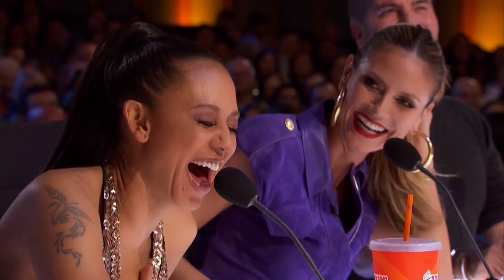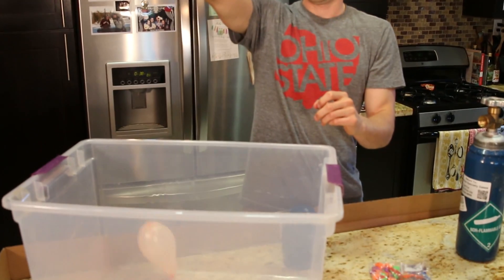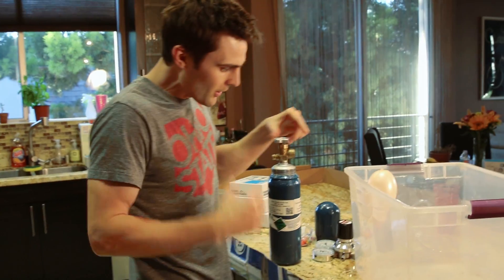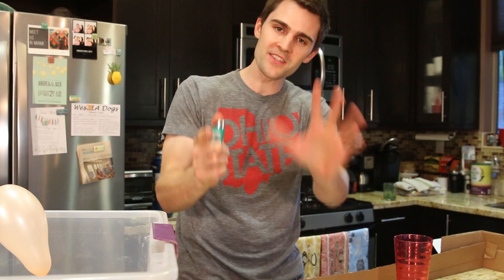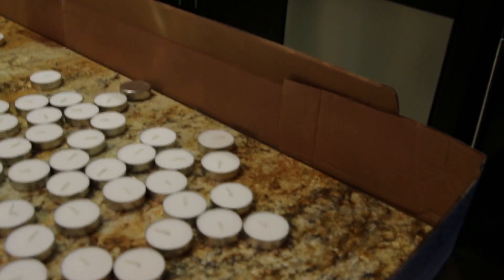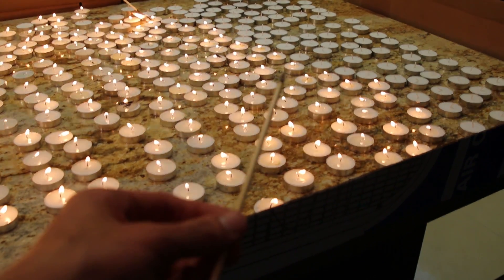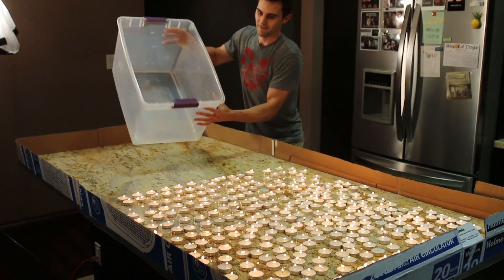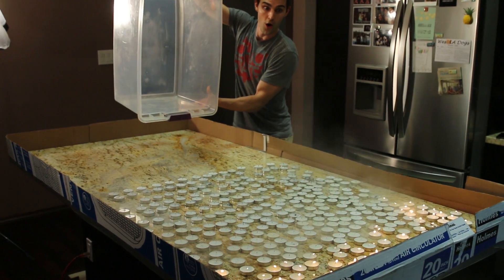Deep Voice Gas Hidden Uses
Deep voice gas (sulfur hexafluoride) or SF6 for short has been such a fun science demo! I’ve used it on AGT, The Today Show, Fox n Friends, and Dr.Oz. Today were talking about all the different properties of SF6 you might not know about. The first is how is it 5 times more dense than air. This allows the gas to literally float other gases in balloons! Another property is that is displaces other gases in the atmosphere like oxygen, which means it can put out FIRE!

Production Team:
Writer/Producer: Nick Uhas
Editor: Griffin Lewis
DP: Jeanann Grubbs